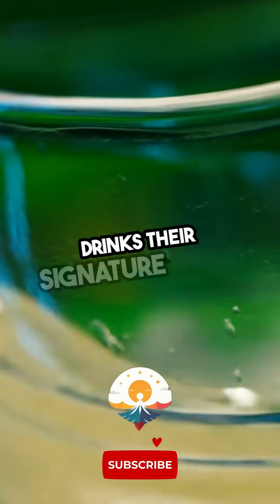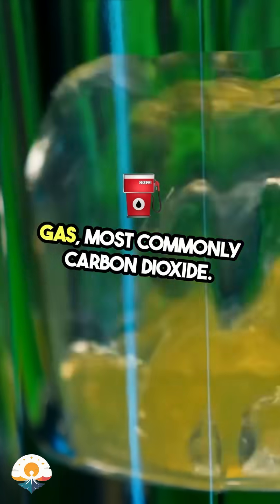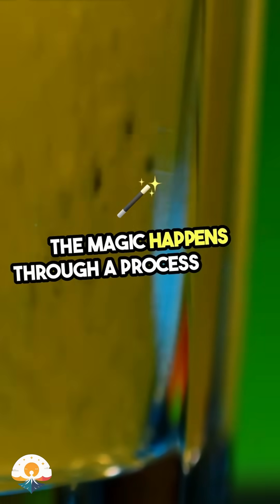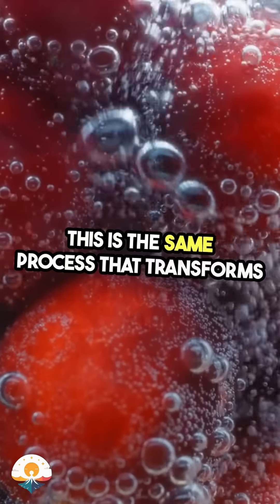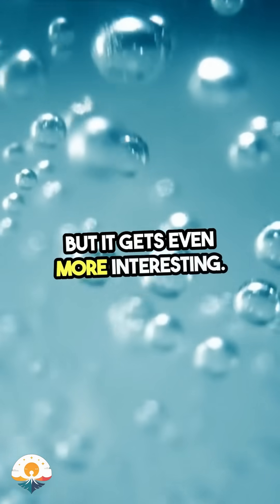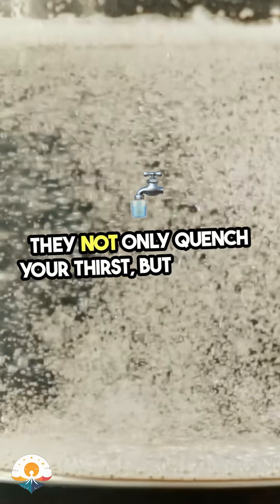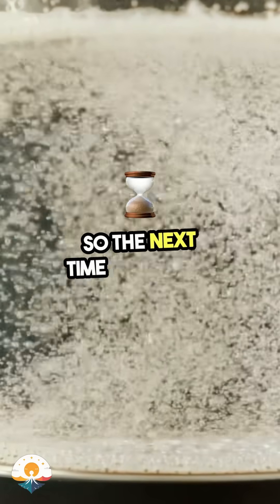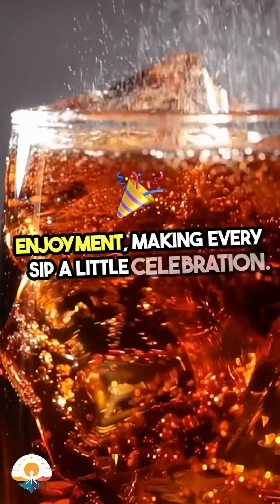Why Soda Fizzes: The Secret Unbubbled! 🥤💥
What makes fizzy drinks so bubbly? It’s carbon dioxide gas under pressure! 💨 Release it, and boom — bubbles galore!

👉 Follow @facts4sure for more sweet science surprises!